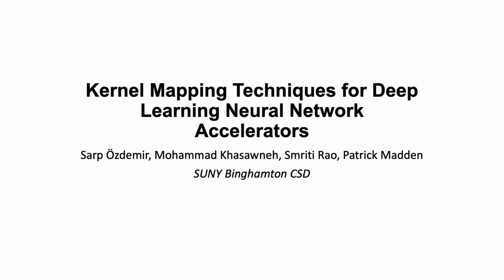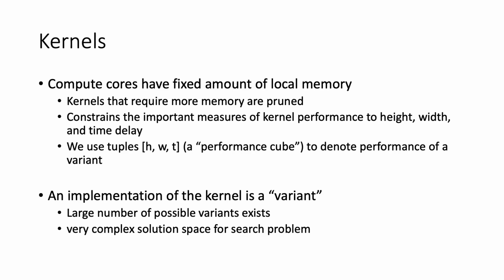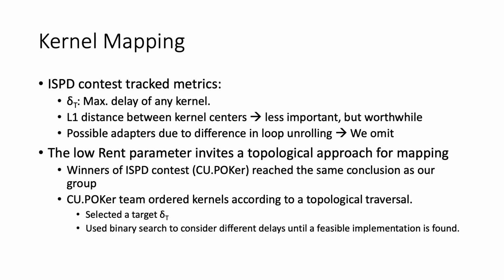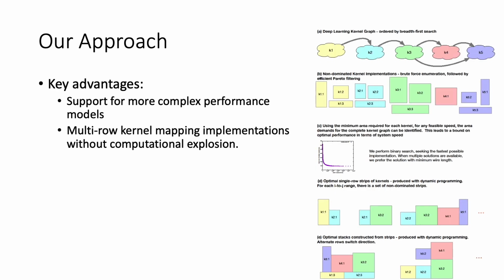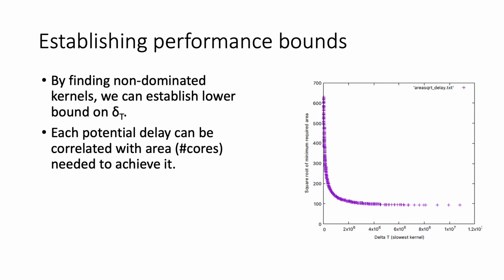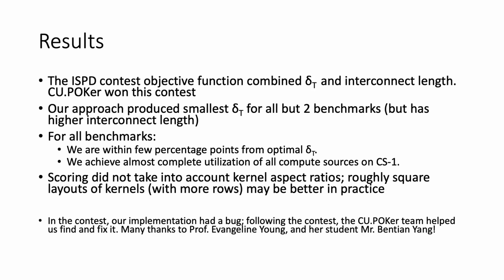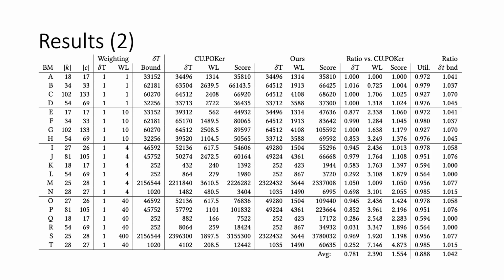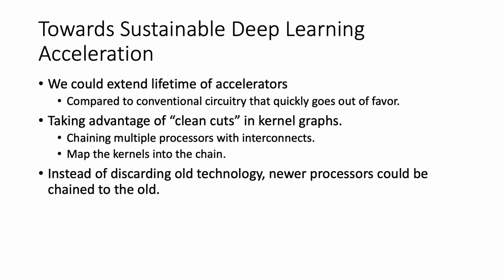2 3 Madden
"Kernel Mapping Techniques for Deep Learning Neural Network Accelerators", Sarp Ozdemir, Mohammad Khasawneh, Smriti Rao and Patrick H. Madden (State University of New York at Binghamton)